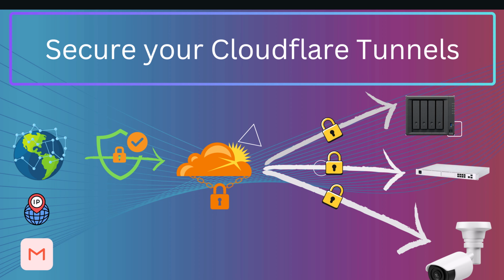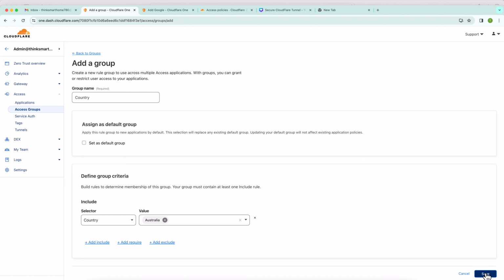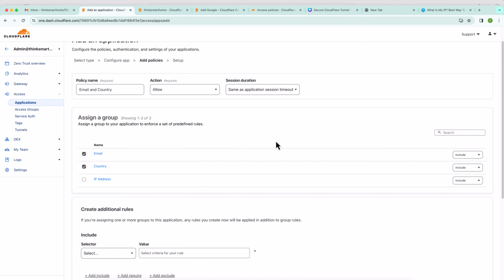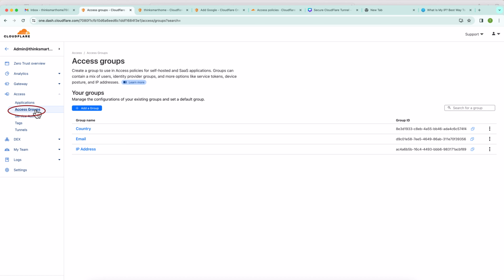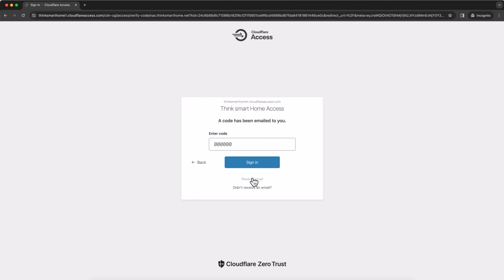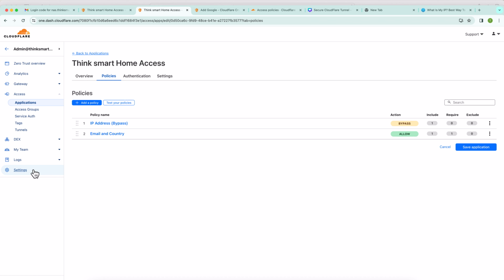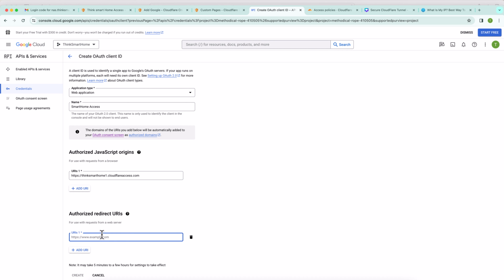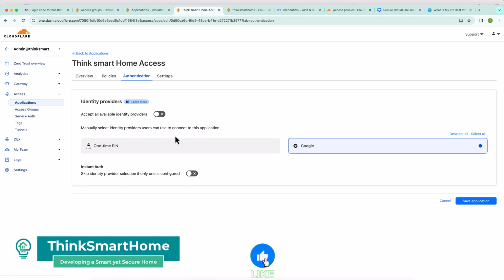Secure Cloudflare Tunnels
This is a detailed tutorial on how to secure application and services within a cloud flare tunnels using Email and Public IP address authentication.
This video also explains how to use access groups to secure the applications. I have also explained step by step process of integrating Gmail authentication with cloudflare.

This video is continuation of first video which explains how to use Cloudflare Tunnels to access home networks and services remotely from anywhere using Synology NAS.

- Make you PC a Synology NAS
- How to access Home Assistant remotely
- How to Automate Home Assistant Backup (Local and Offsite)
- How to Install VSCode On Synology NAS